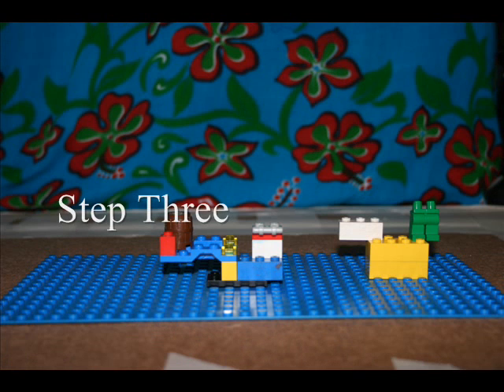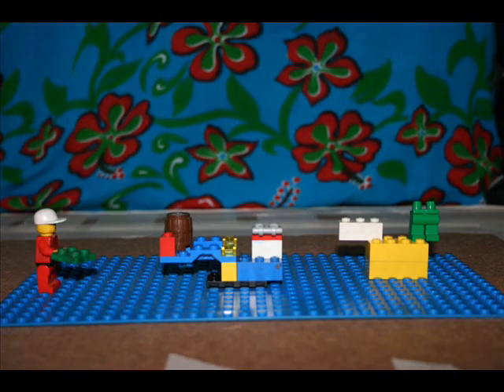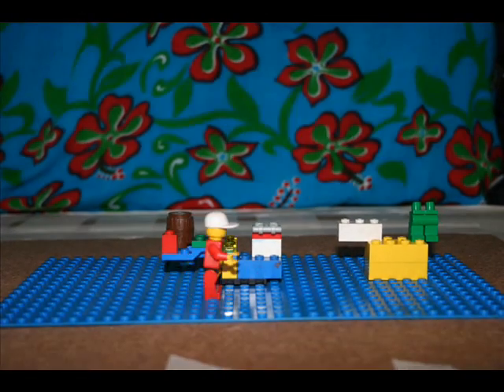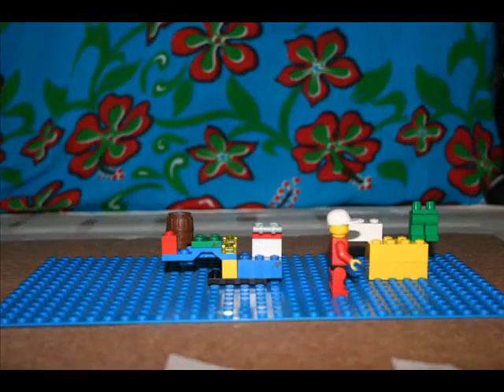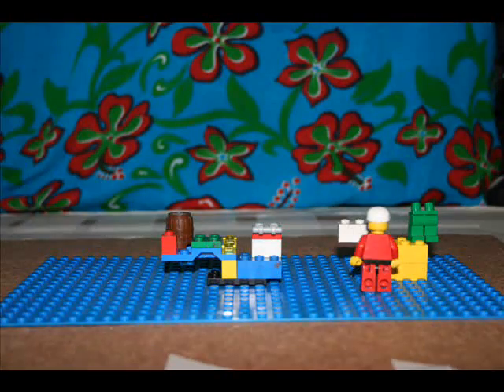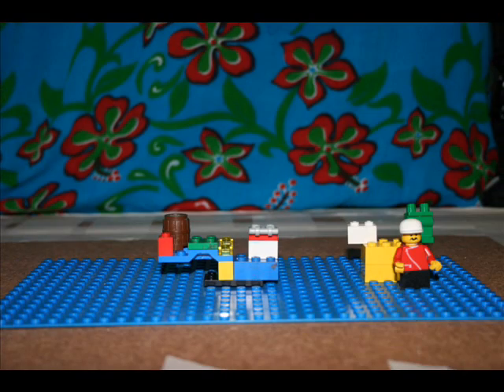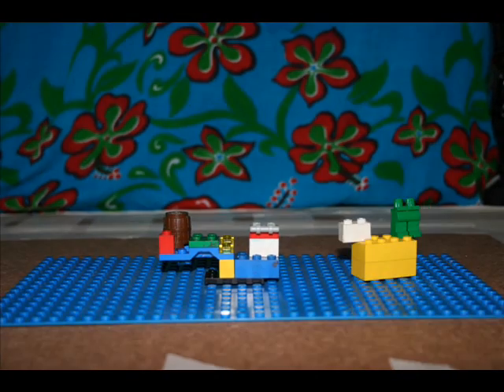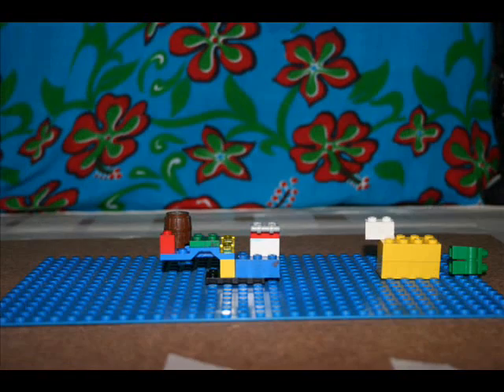The Krebs Cycle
This video was put together rather quickly (3 hours) for a IB Biology presentation.  Our Bio teacher loved it.

PootyHead made a website for a project, and we are part of it.